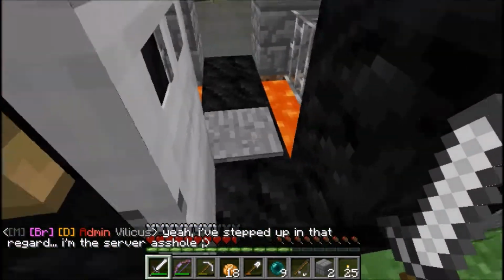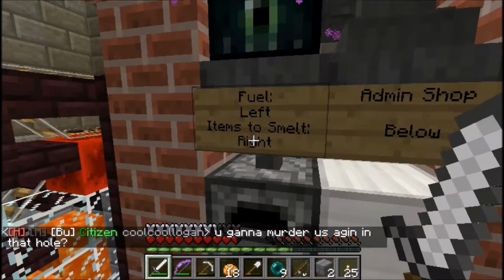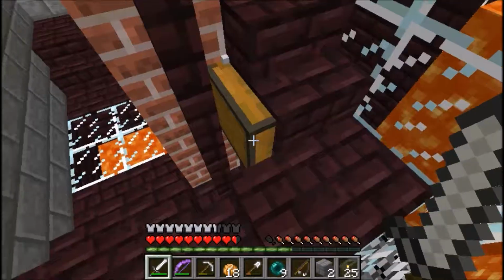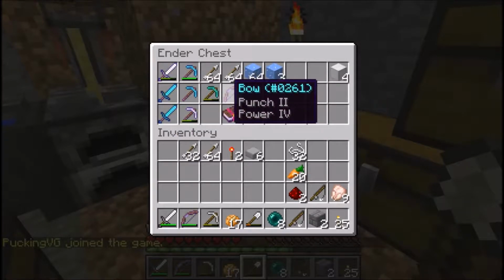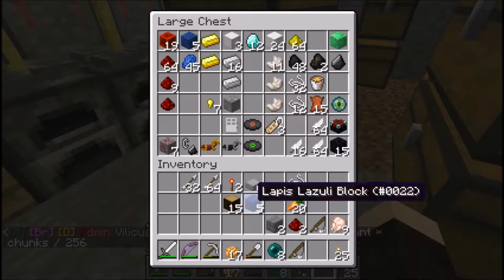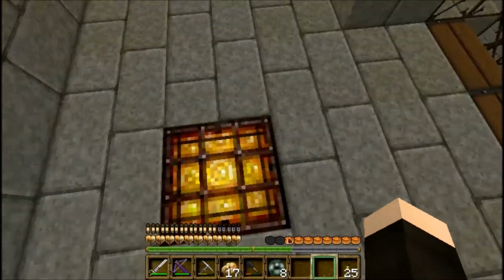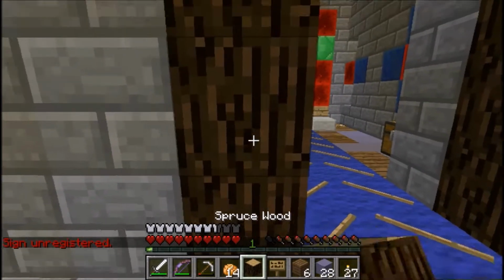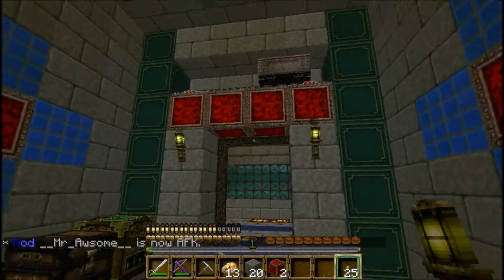Neandercraft Ep 3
In this episode we talk about the contest and work on my portal room!